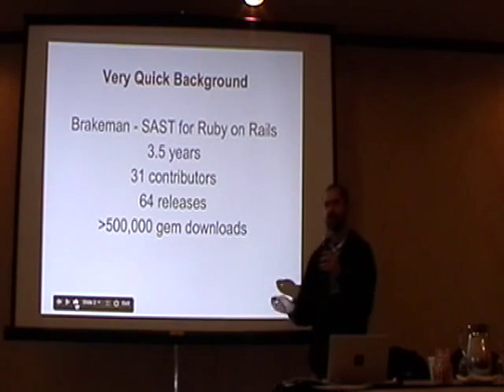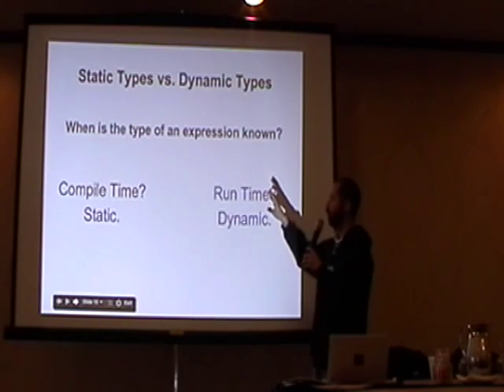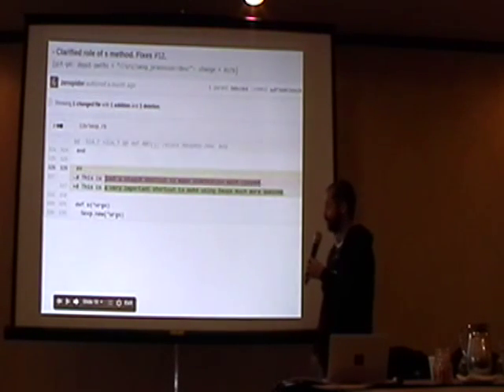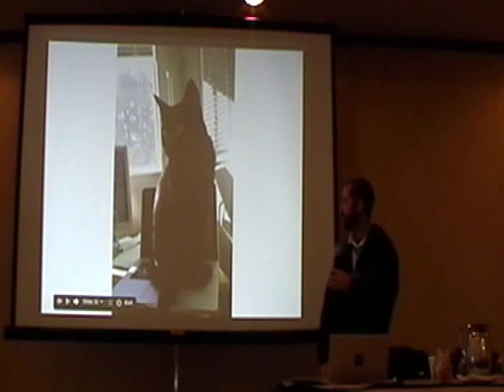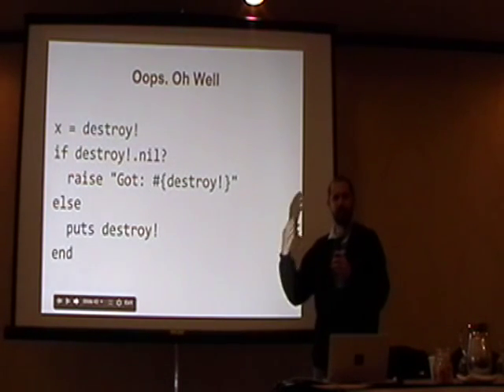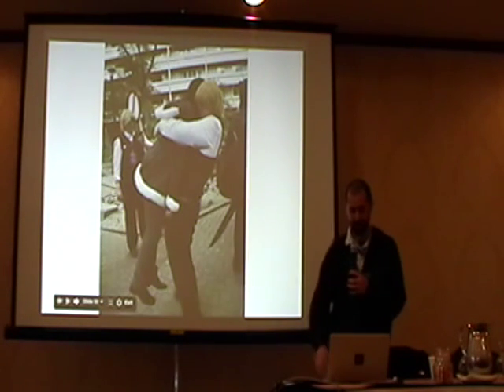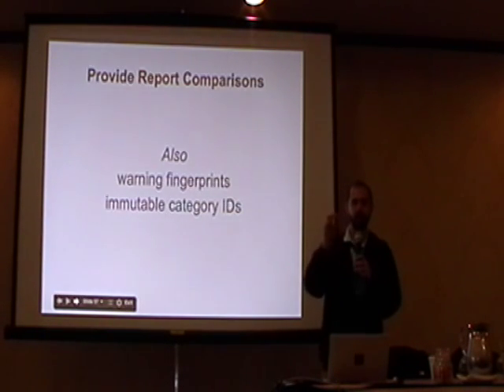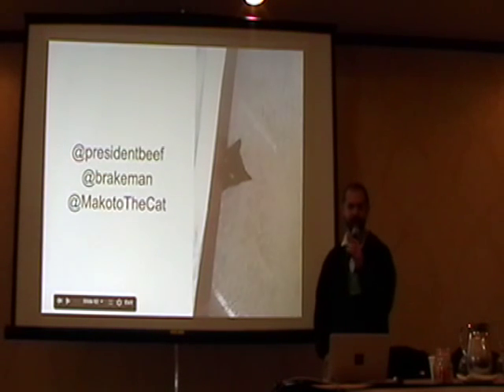PresidentBeef - Making Life Easier w. Static Analysis Tools - CactusCon 2014